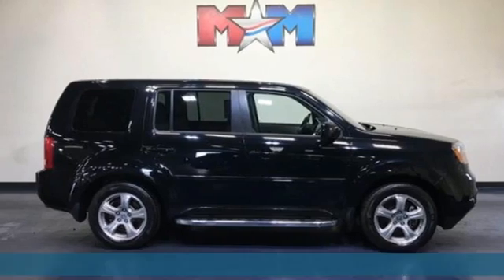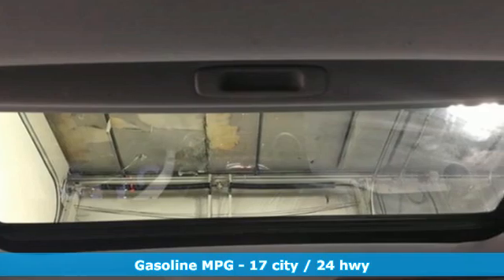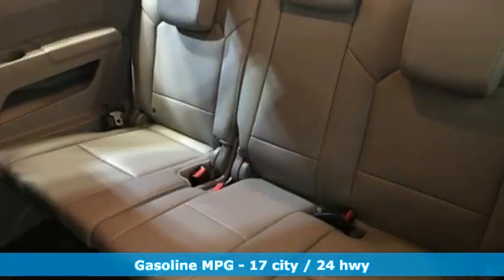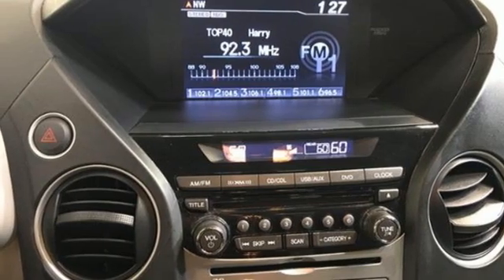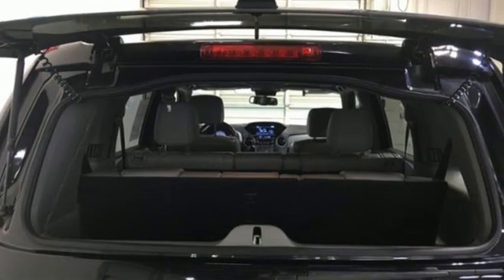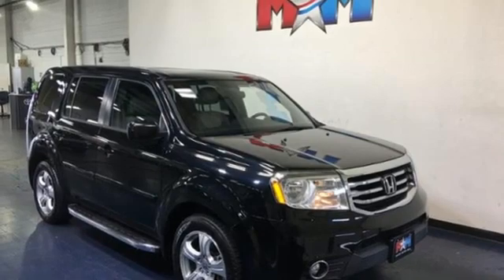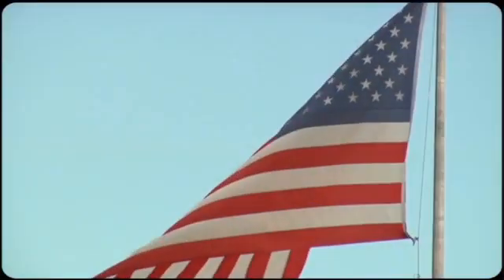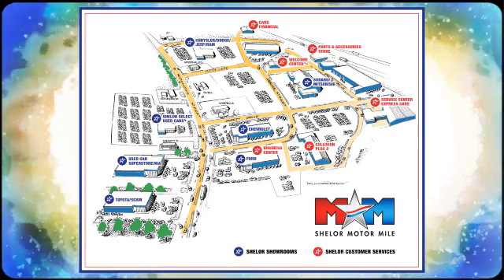Used 2015 Honda Pilot Christiansburg VA Blacksburg, VA B57697 - SOLD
Year: 2015
Make: Honda
Model: Pilot
Trim: 4WD 4dr EX-L w/RES
Engine: 3.5L V6 Cylinder Engine
Transmission: 5-Speed A/T
Color: Crystal Black Pearl
Interior: Gray
Mileage: 49835
Stock #: B57697
VIN: 5FNYF4H62FB032458
Crystal Black Pearl exterior and Gray interior, EX-L trim. Nice, LOW MILES - 49,835! FUEL EFFICIENT 24 MPG Hwy/17 MPG City!